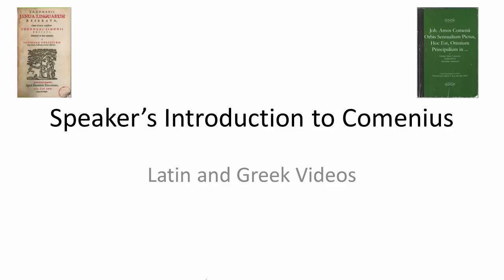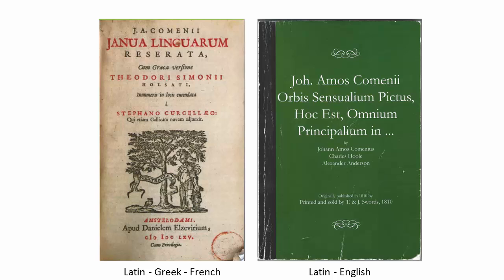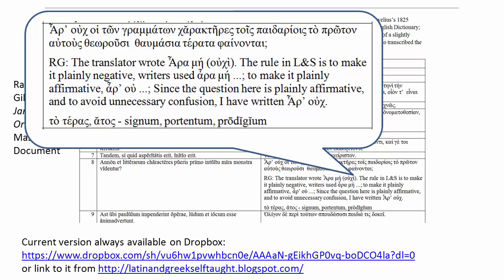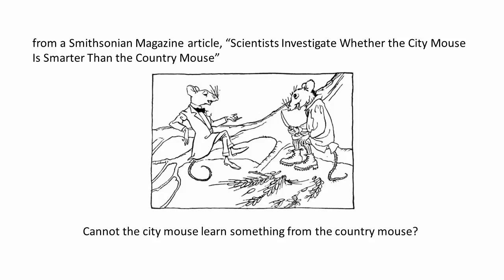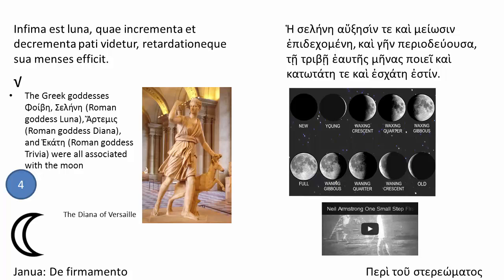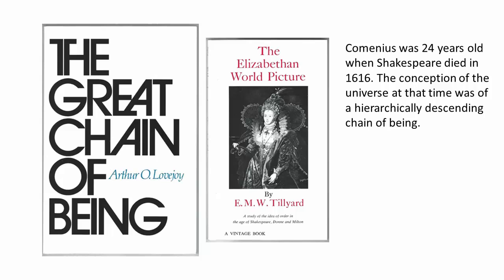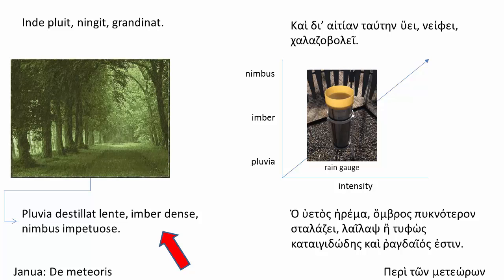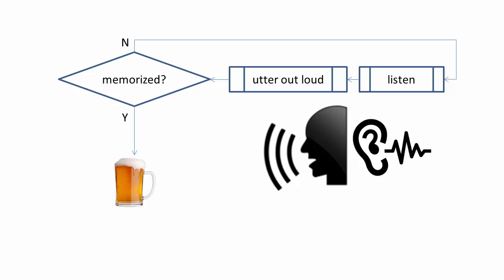Comenius Latin and Greek: Speaker's Introduction to Comenius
Speaker's introduction to Comenius and the YouTube Comenius Latin and Greek project.